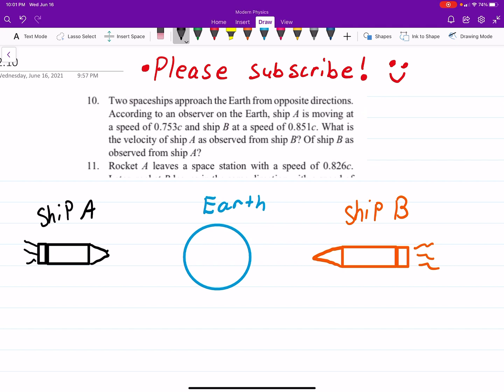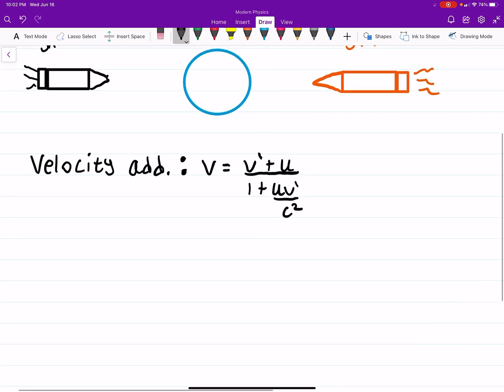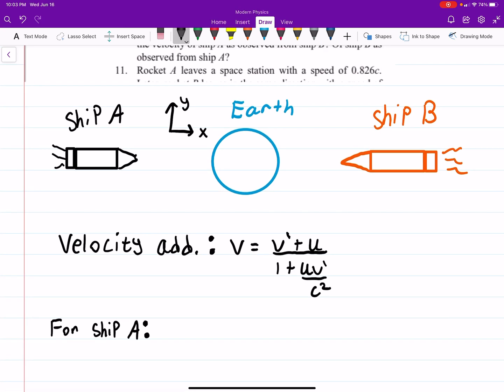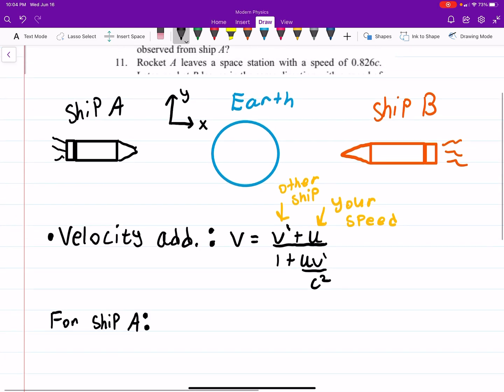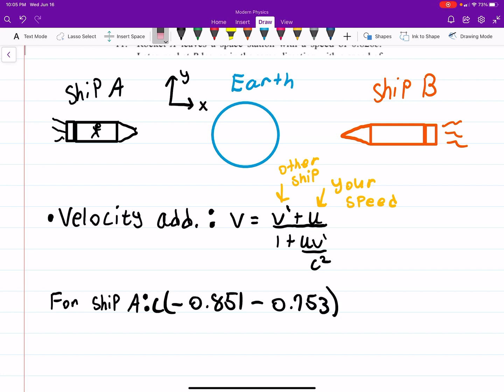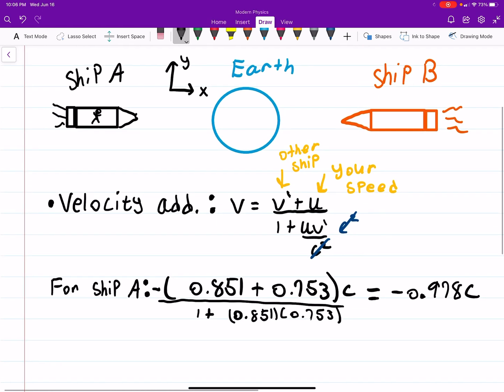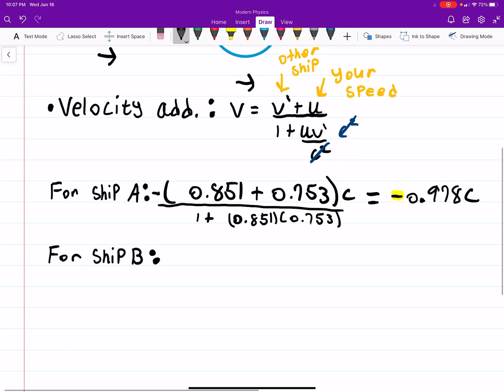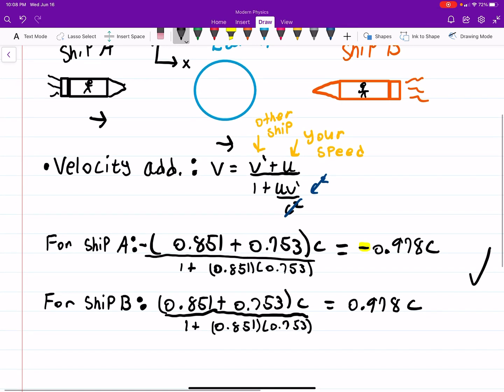Kenneth Krane Modern Physics Solutions 2.10 Velocity Addition